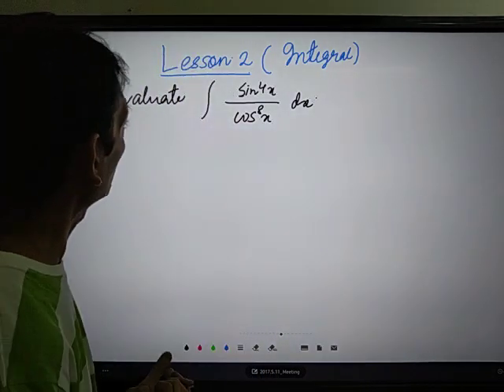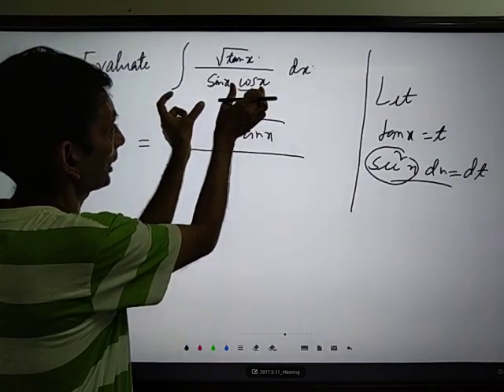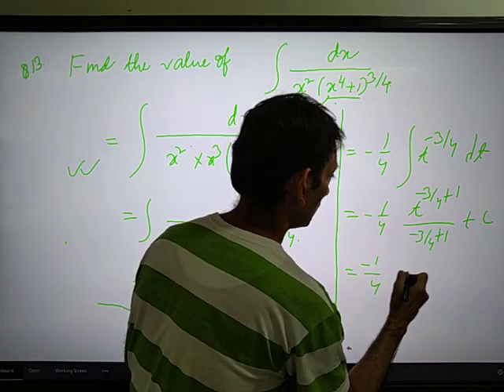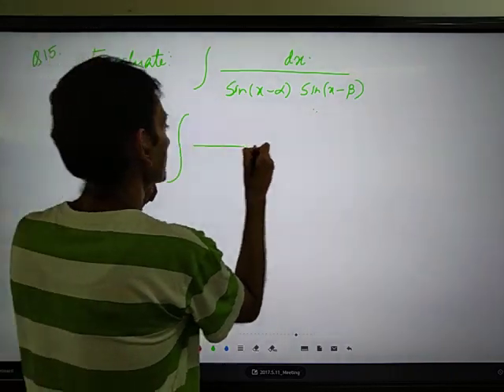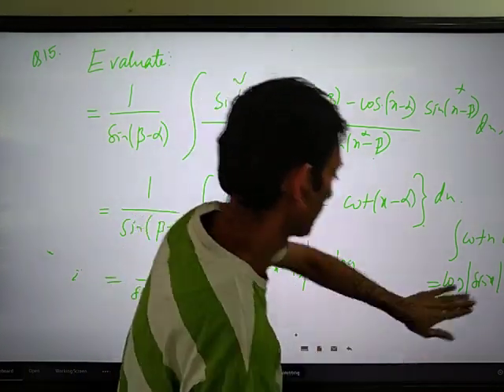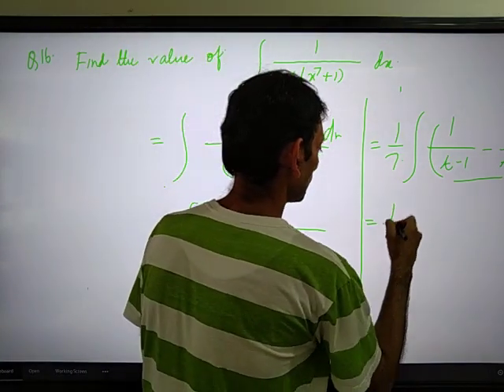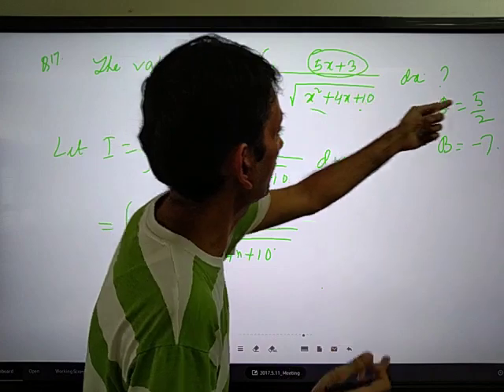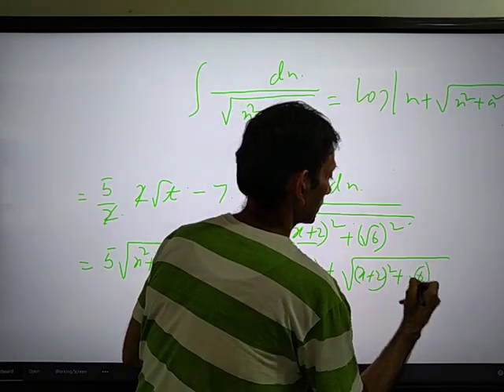INDEFINITE INTEGRALS ( LESSON 2)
This video includes questions on some basic forms.All the questions are very important.